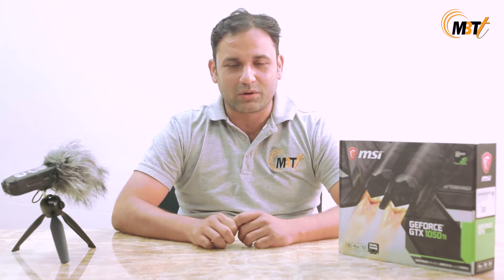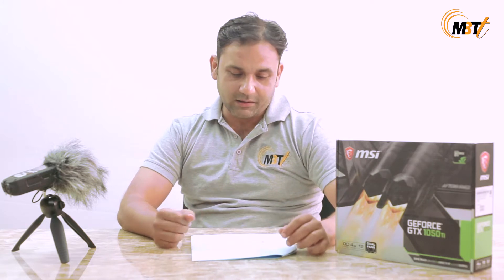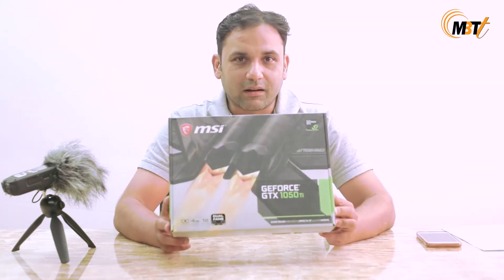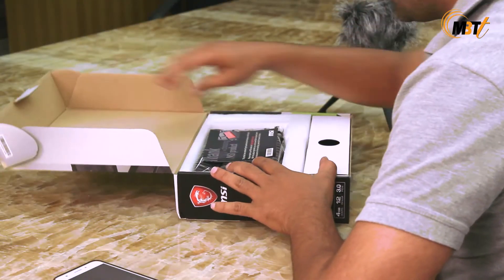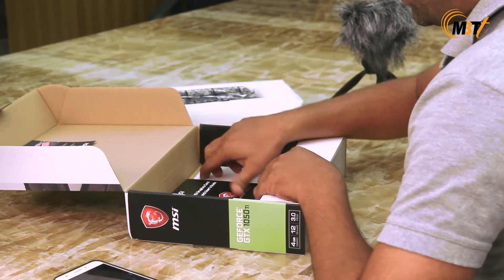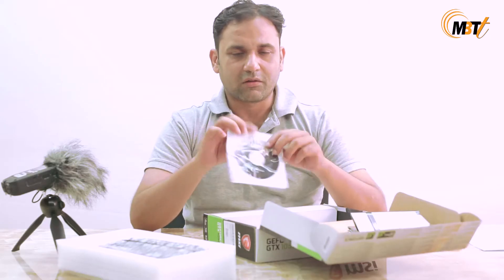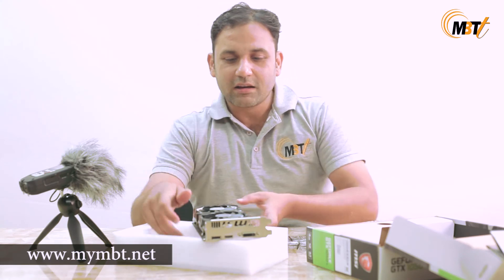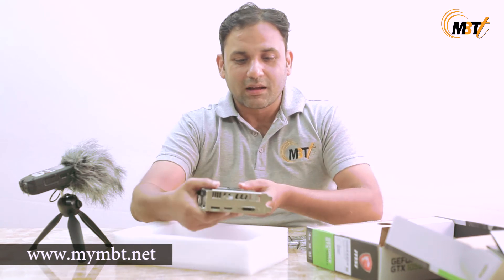MSI PCI Express Card GTX 1050 Ti 4GB DDR5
The MSI  GeForce GTX1050Ti 4GB DDR5 comes with 768 Cores and it can be overclocked to 1392MHz to give a faster performance. It consumes very less power and is best suited for amateur gamers.